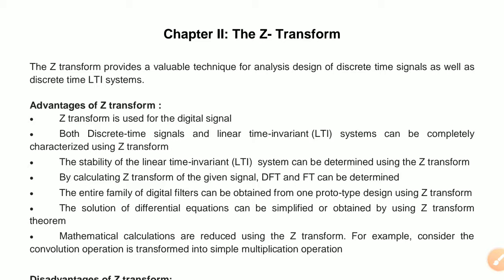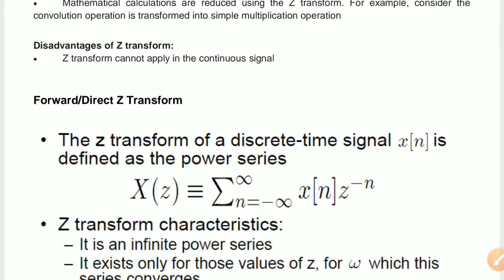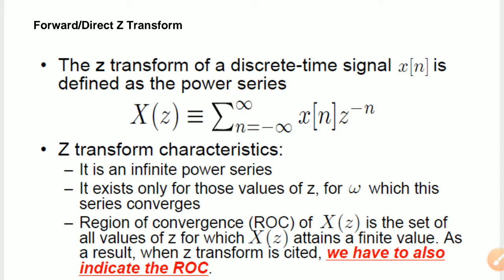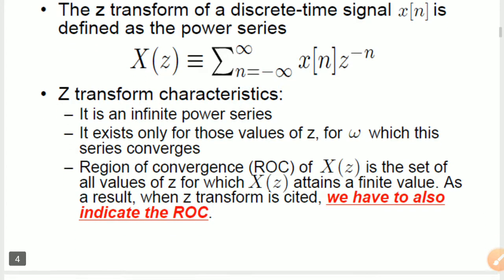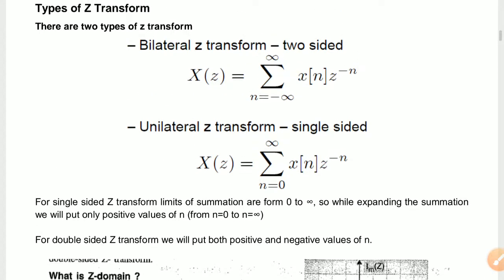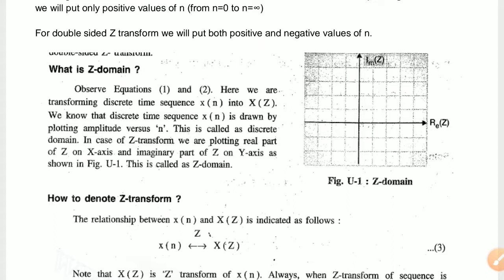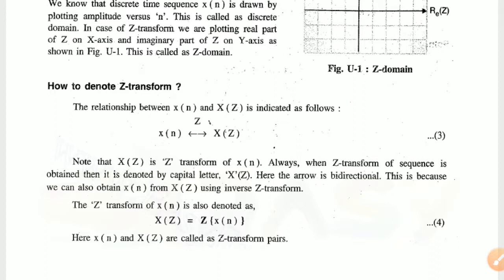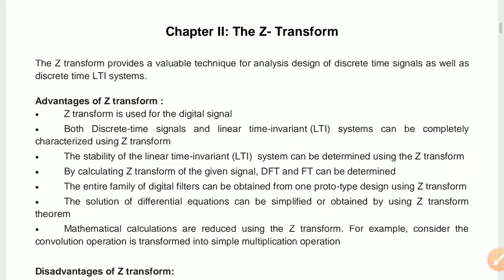Introduction of Z transform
Basic of Z transform, Advantages and types